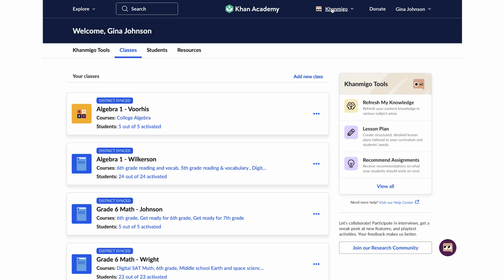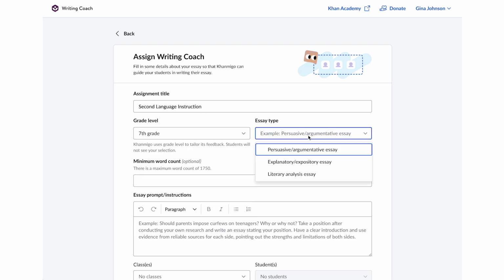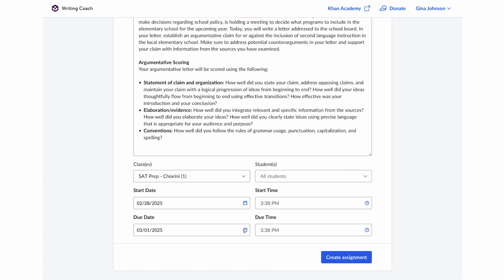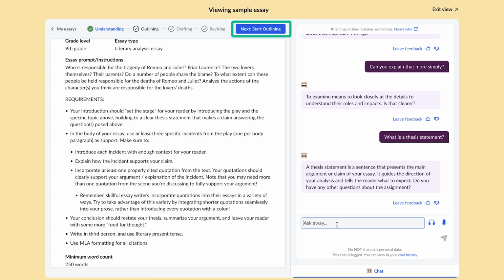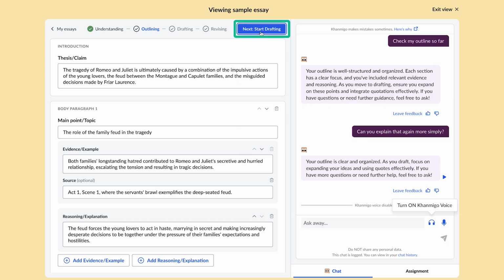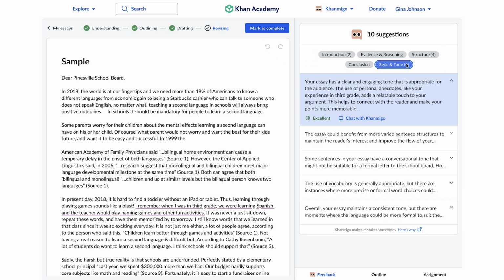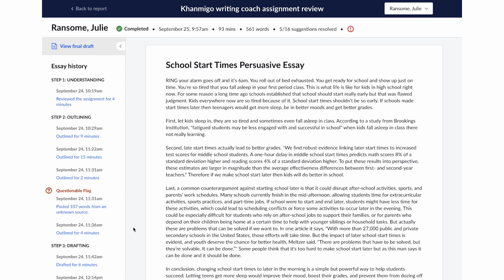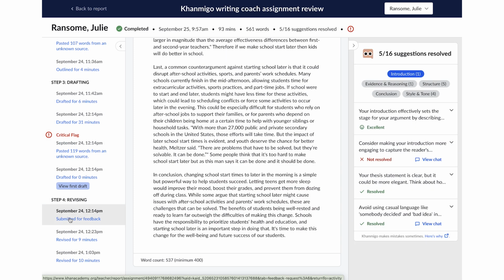How to use the Khan Academy Writing Coach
Khan Academy Writing Coach is now available for free for teachers to use with their students thanks to partnership with Microsoft. Join Khan Academy Professional Learning Specialist, Rachel, as she shows you how to use Writing Coach with your students.

For more information on Khan Academy Writing Coach and how to bring Khanmigo into your school district,